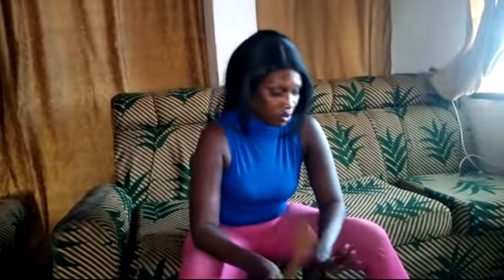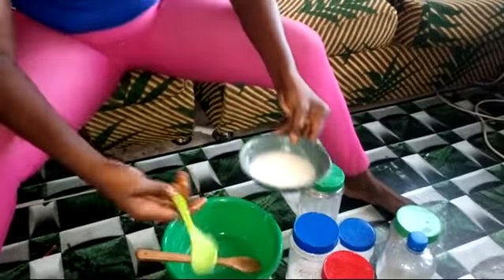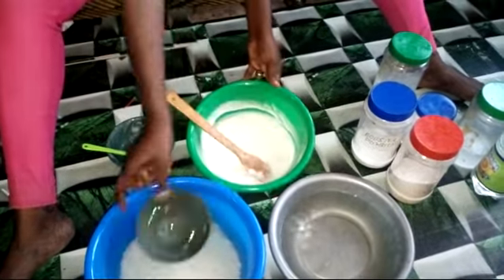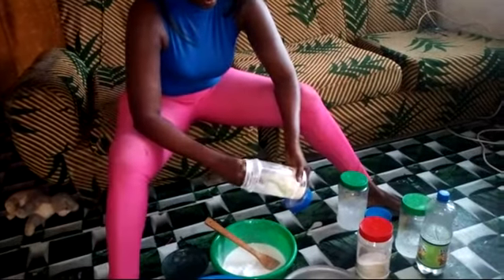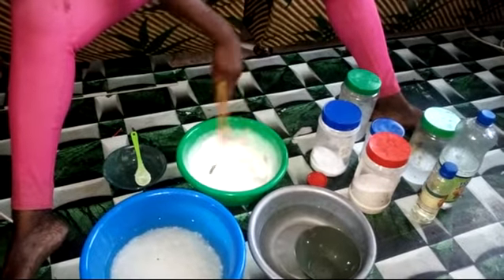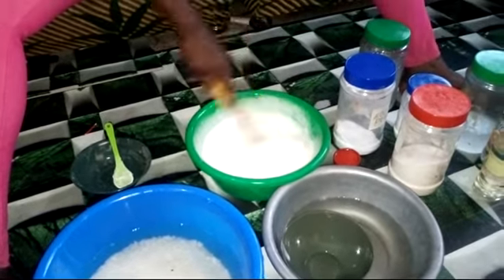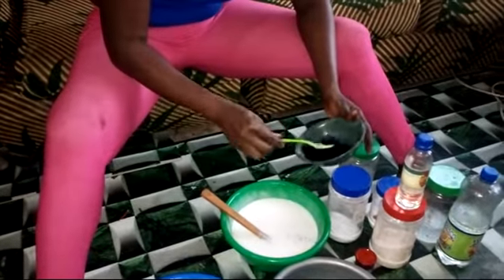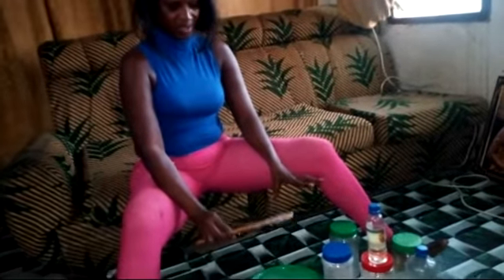How to make liquid soap with full explanation